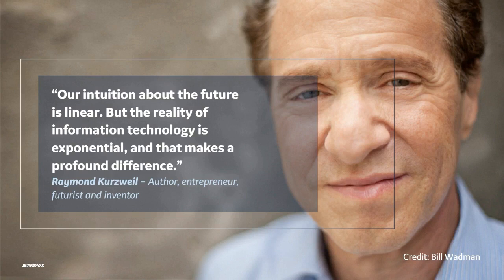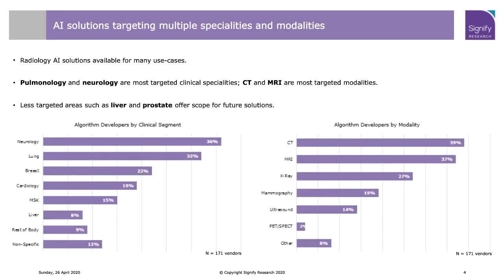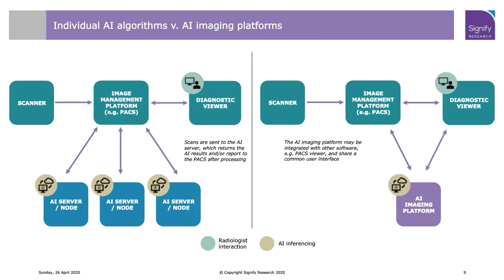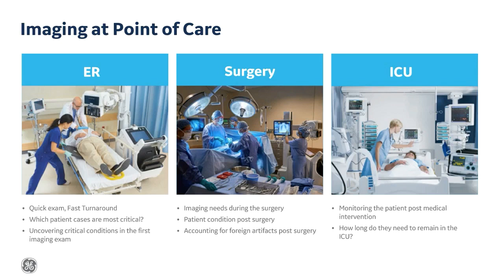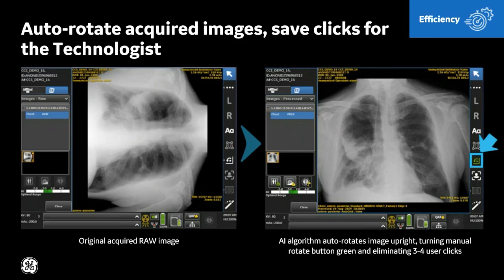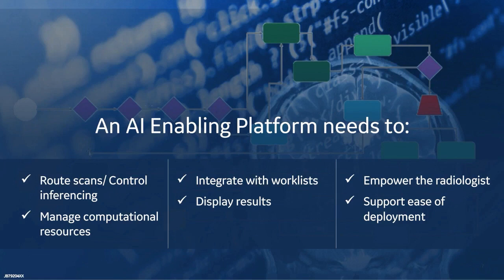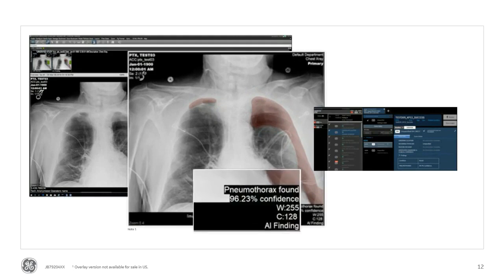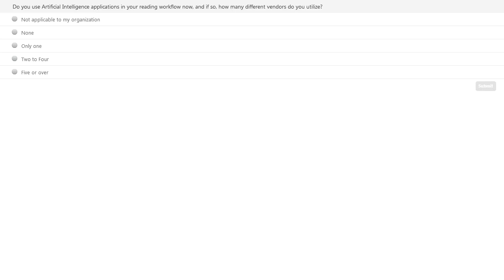Como Implementar a Inteligência Artificial em Workflows de Imagens | GE HealthCare Brasil